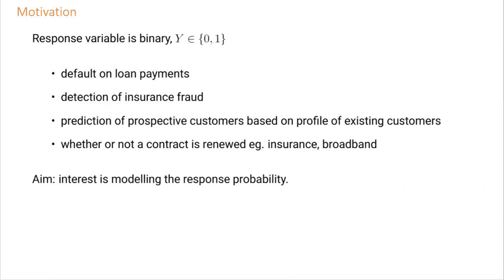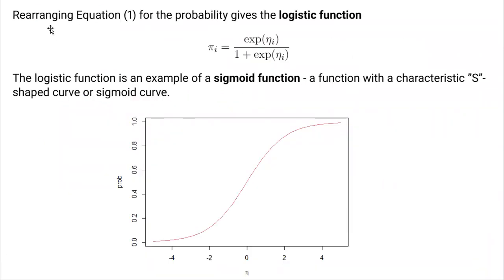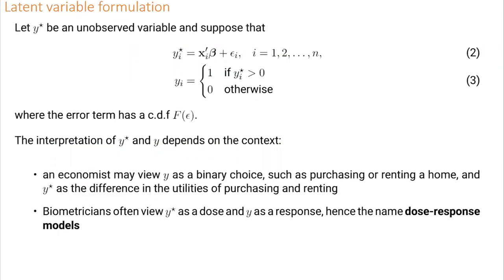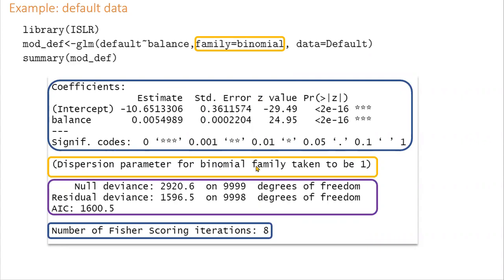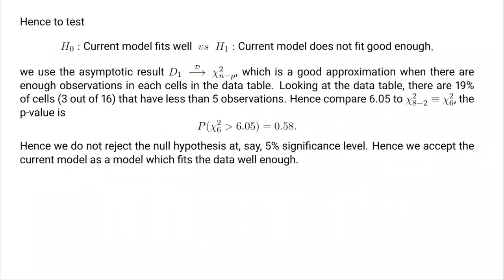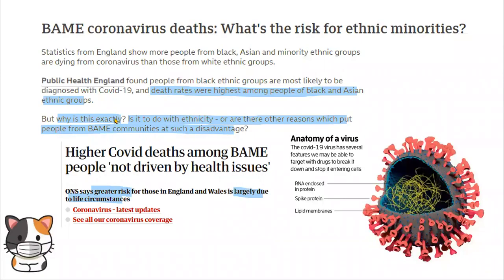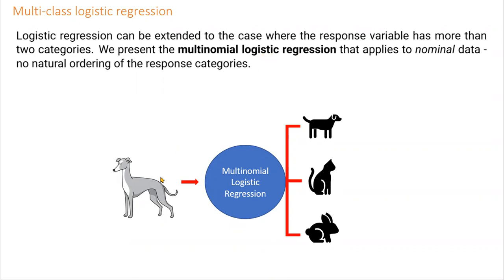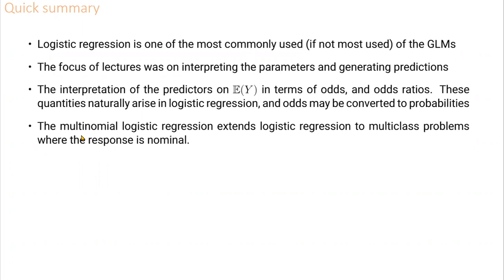ST300 Lecture 9